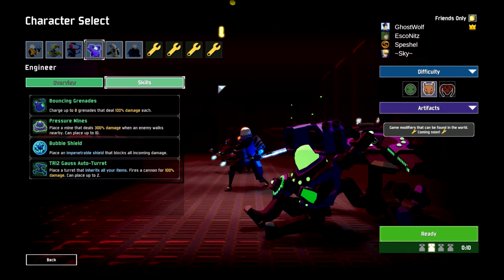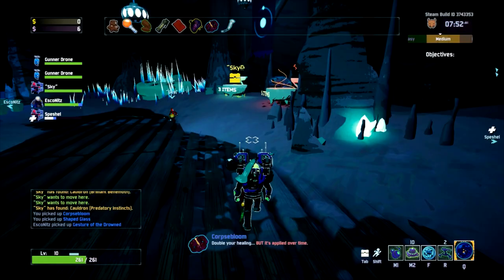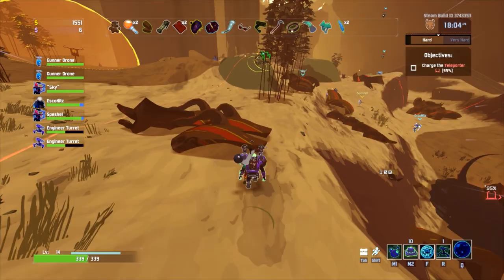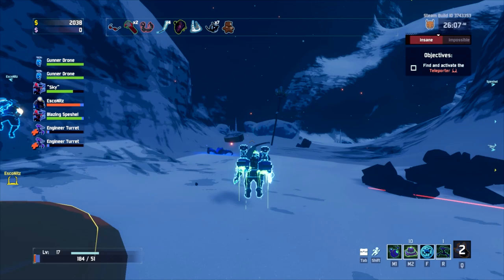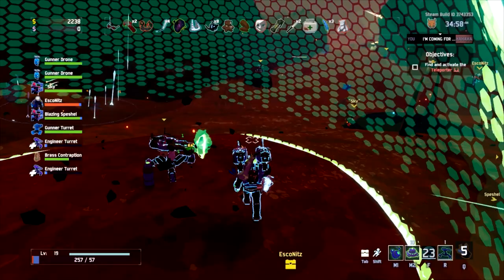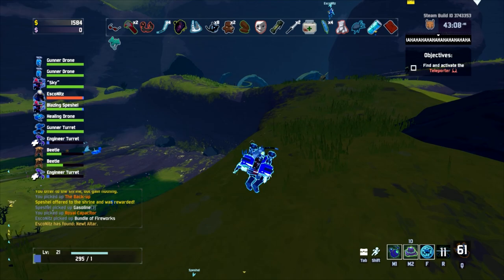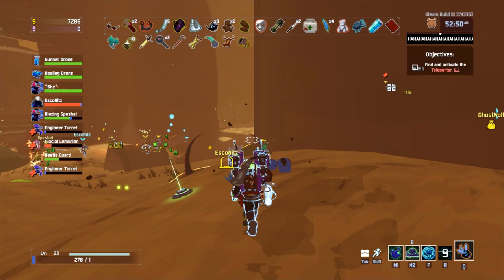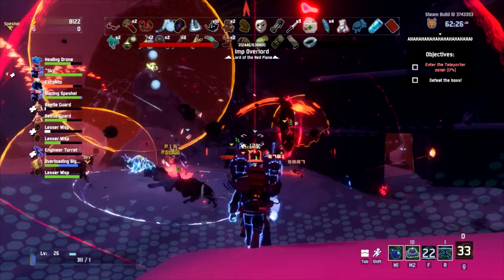Glass Cannon Engineer! 32x Damage 1/32 Health! (Risk Of Rain 2 Multiplayer Gameplay)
Let's Play Risk Of Rain 2 Multiplayer! Join Ghost, Spesh, Nitz, and Sky as they battle through tons of unique enemies, build crazy power-up combos, and try to survive the boss waves! Risk of Rain 2 is all the fun of Risk Of Rain, but now in a 3D world! Featuring old and new enemies and power-ups, with lots of secrets to explore, its a crazy Rogue-like time!